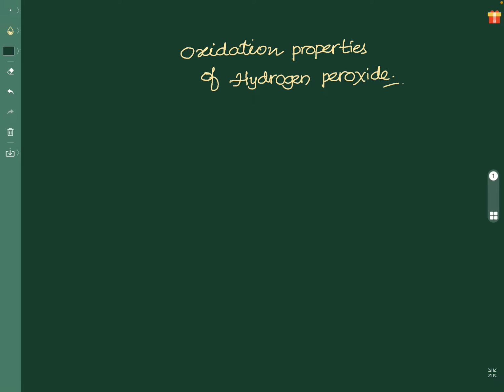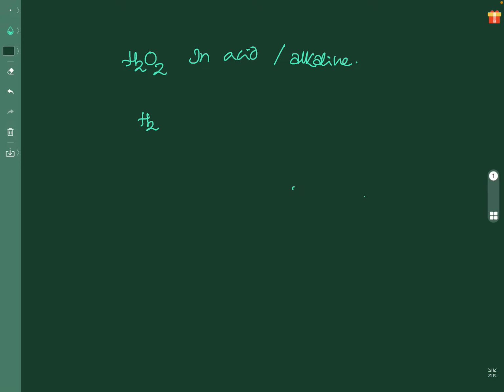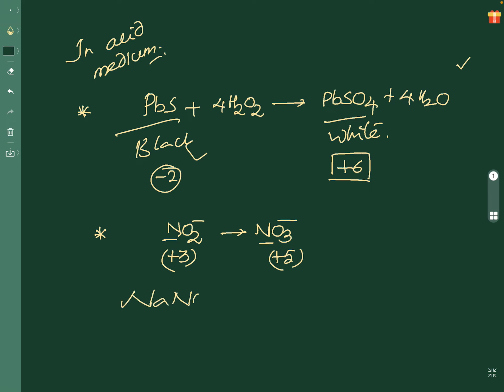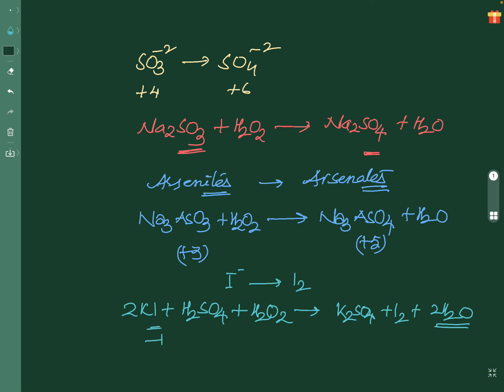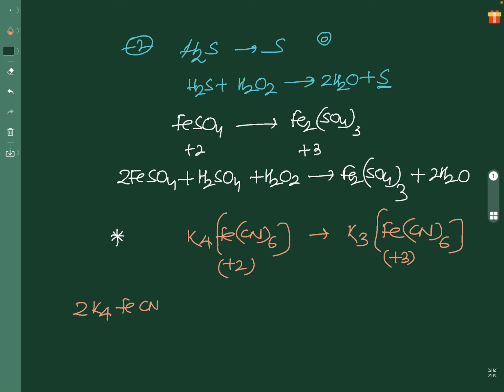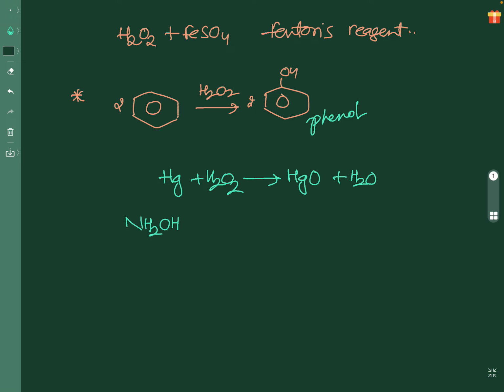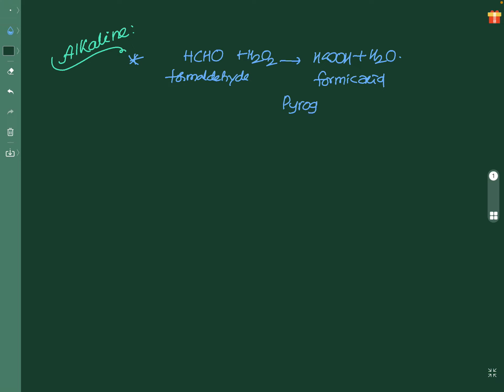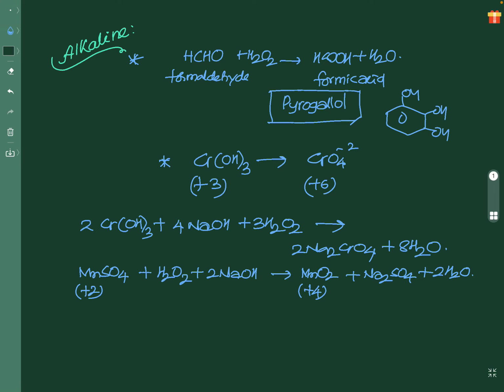HydrogenPeroxide oxidation Properties